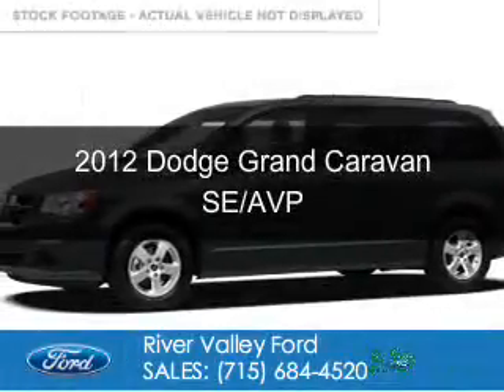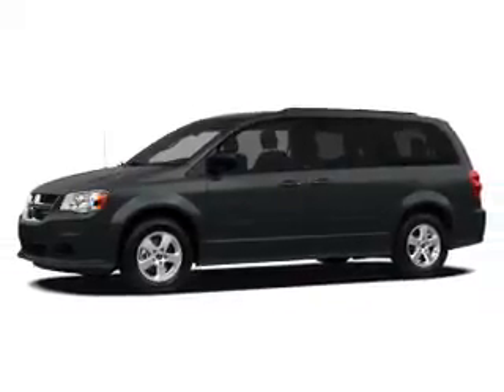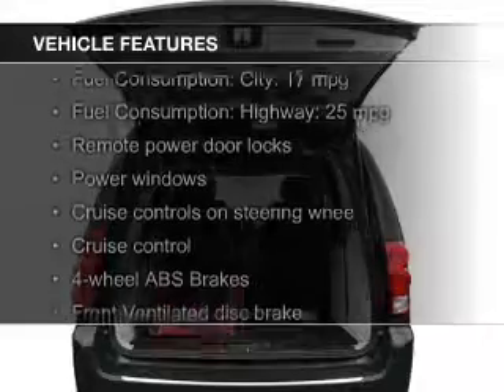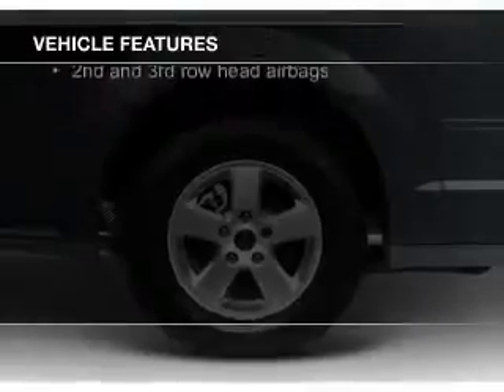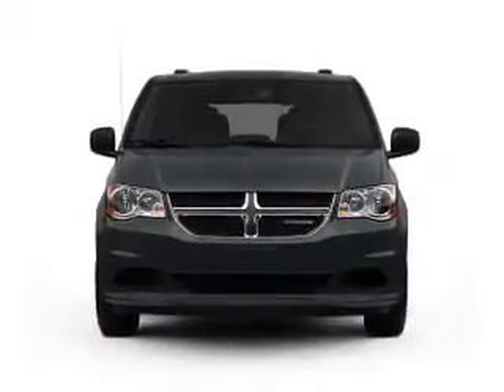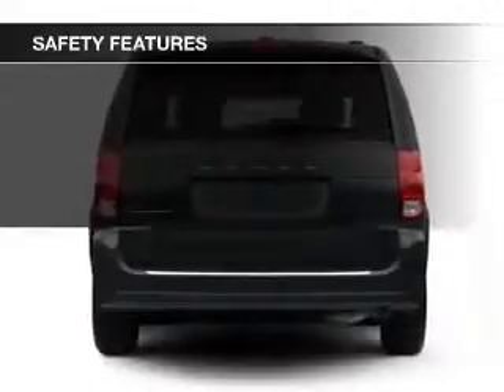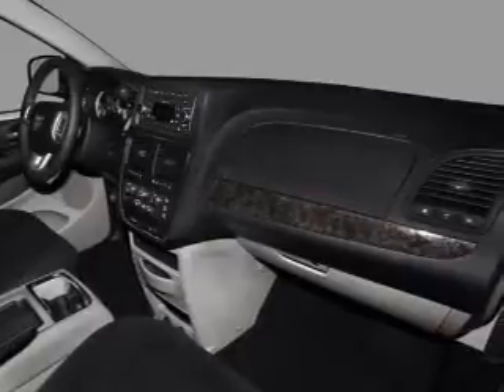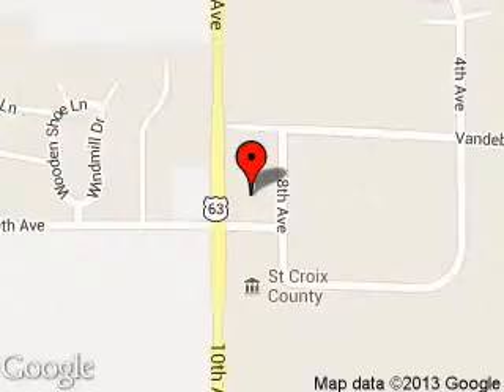2012 Dodge Grand Caravan - Baldwin WI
Phone:
Year: 2012
Make: Dodge
Model: Grand Caravan
Trim: SE/AVP
Engine: 3.6 liter 6 cylinder 24 valve
Transmission: Automatic
Color: Gray
Mileage: 79211
Address:
850 Fern Drive